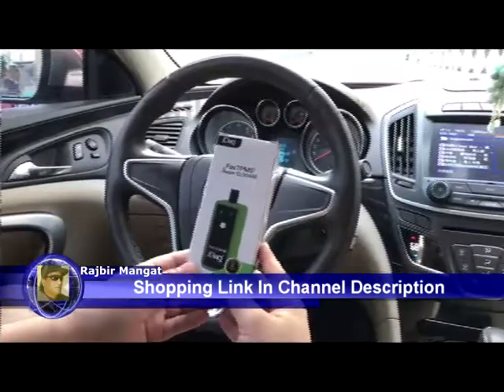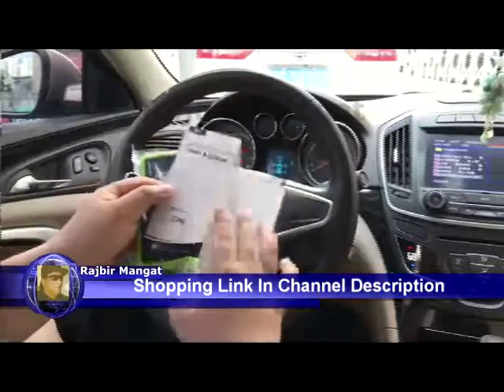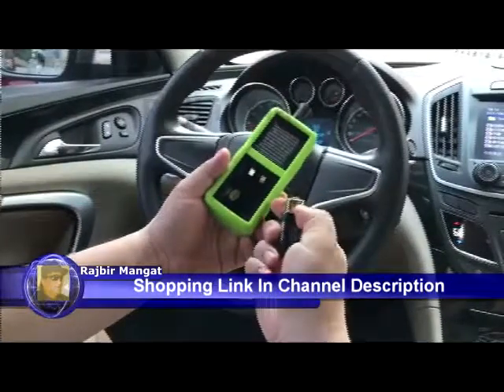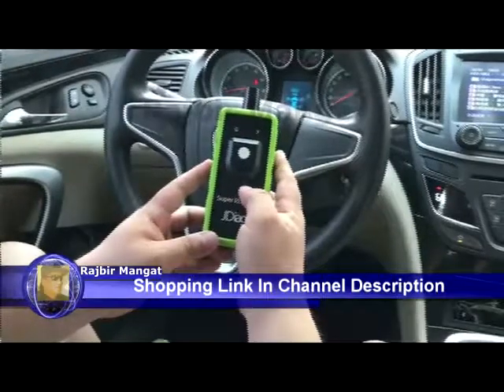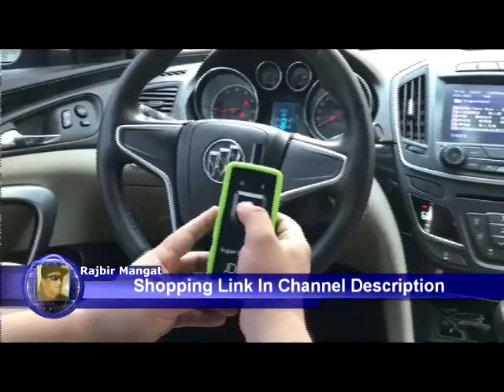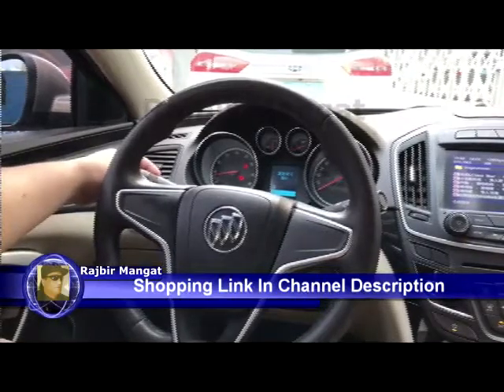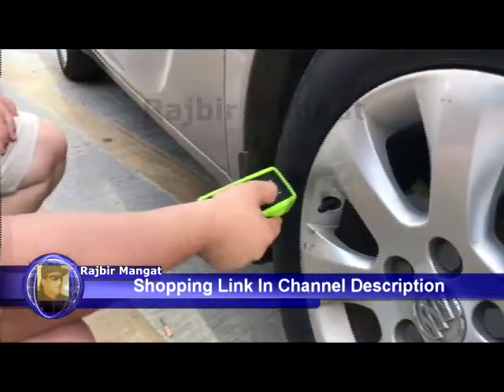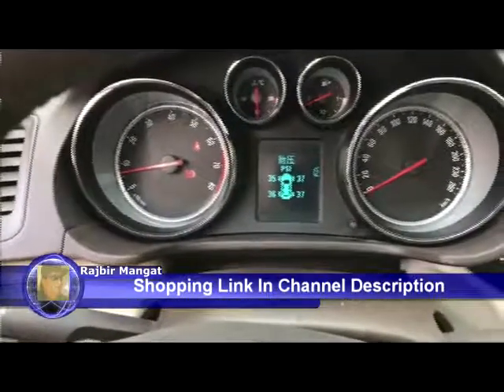JDiag FasTPMS Super EL50448 TPMS Relearn Tire Pressure Monitor Sensor Reset Tool for GM and Ford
JDIAG Super EL50448 TPMS Relearn Tool for GM and Ford Series Vehicles Tire Relearn TPMS Reset Tool